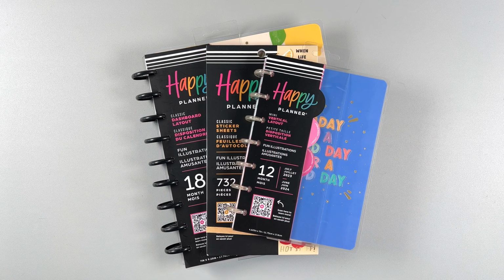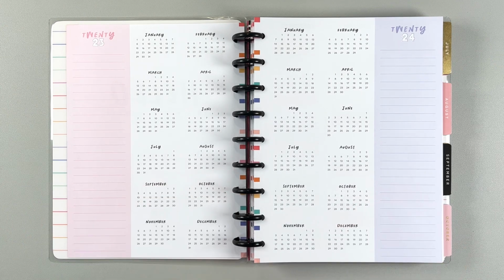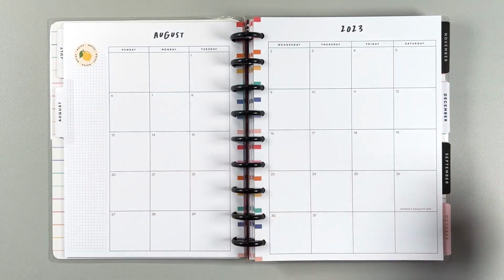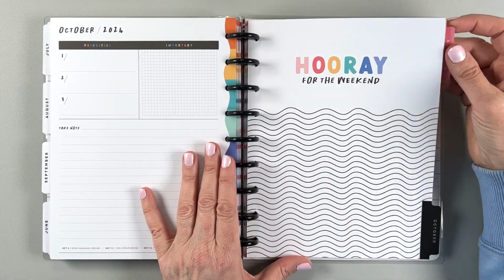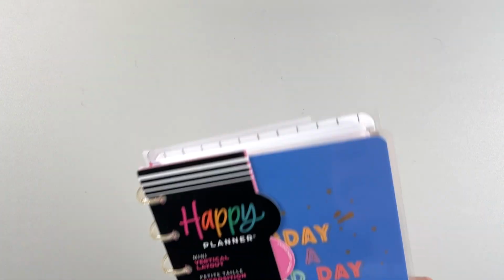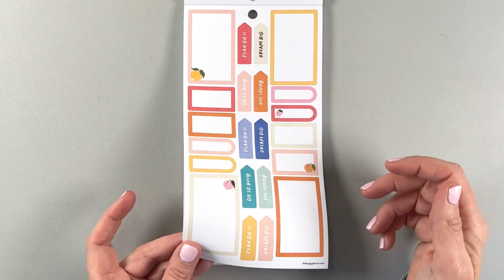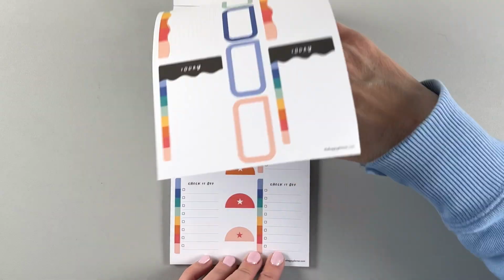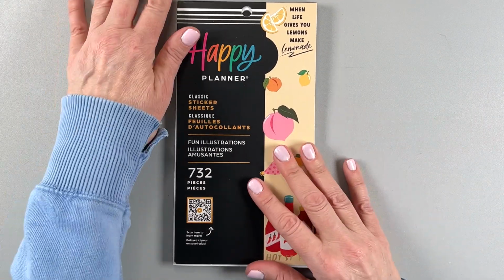NEW! Happy Planner Fun Illustrations - Classic, Mini & Sticker Book Flip Through Spring 2023 Release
for easy access on release day! Thank you!)

Join me as I flip through the new Fun Illustrations Collection from the Happy Planner Spring 2023 release! This Classic Dashboard Happy Planner, Mini Vertical Happy Planner and the matching value pack sticker book are launching on Thursday March 16 at 9 AM Pacific Time.

Save 15% when you spend $75 with code SPRING15
Save 20% when you spend $100 with code SPRING20
Save 25% when you spend $150 with code SPRING25

Do you want more Planning with Bumble content and some really cool special perks?

OTHER FUN STUFF I LIKE:

-Take some fun classes with Skillshare!
-Get $25 off Boss Digital Planner with code BUMBLE25

MY YOUTUBE EQUIPMENT:
iPhone 13 Pro
Ring Light
Key Lights
Side Lights